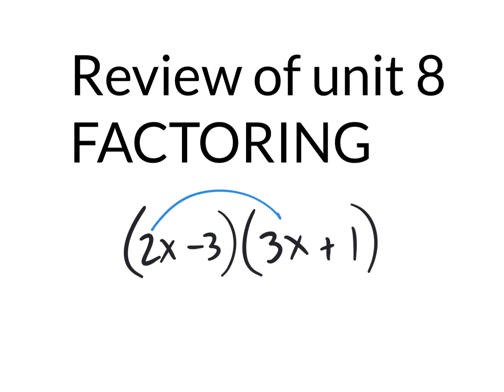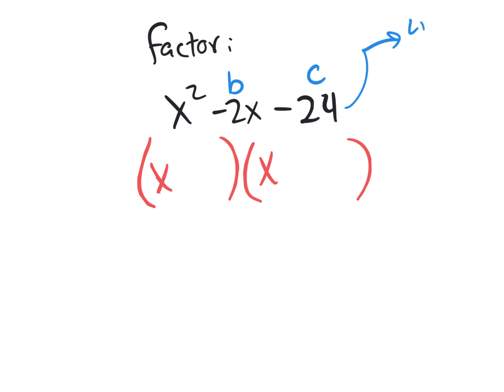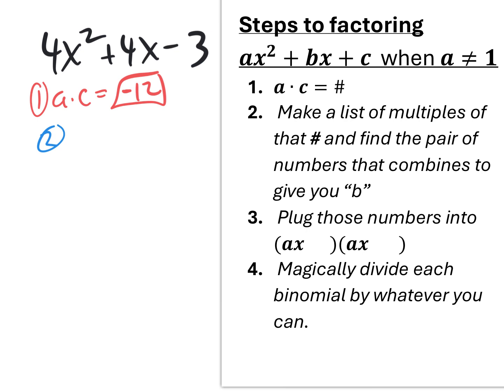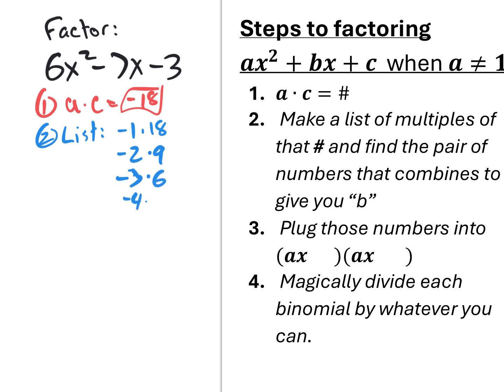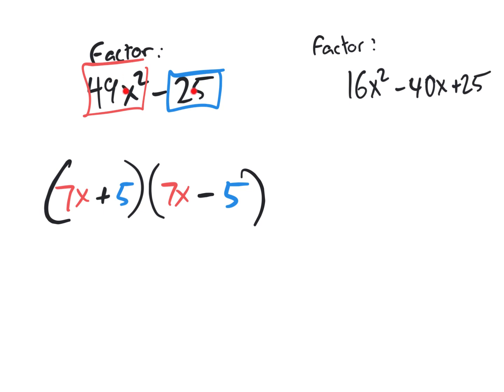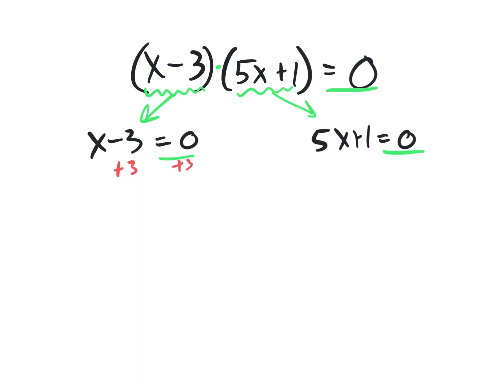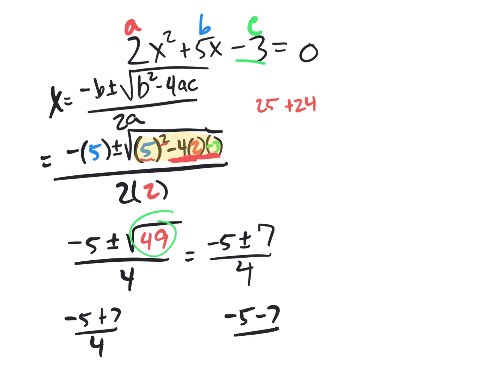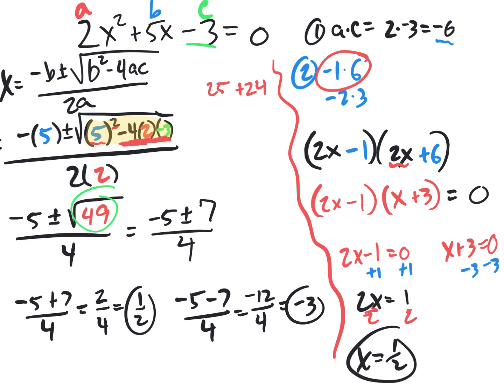Review of factoring (Unit 8)